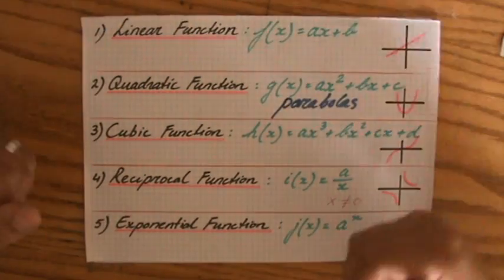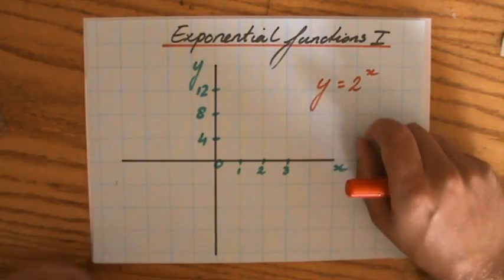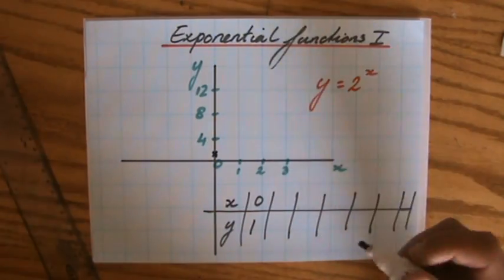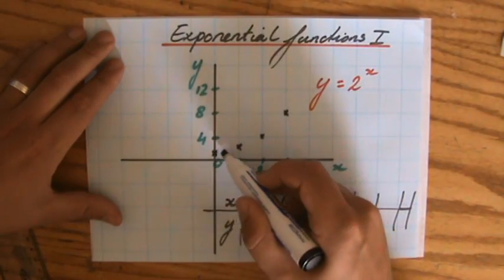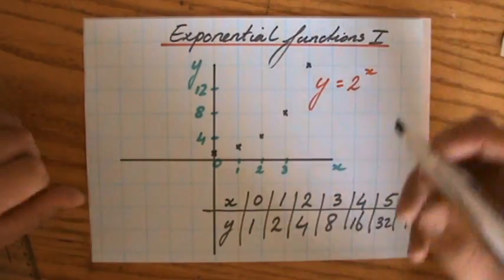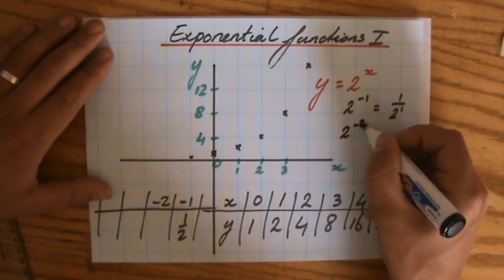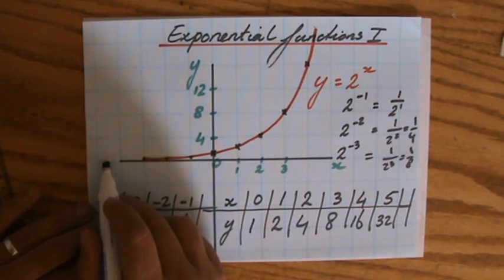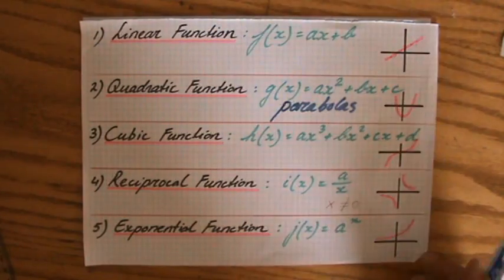How to graph Exponential Functions - ExplainingMaths.com IGCSE GCSE Maths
Learn how to graph Exponential Functions and understand why they look the way they do by looking at free maths videos and example questions.  Study the free resources during your IGCSE GCSE math revision and pass your next math exam.  for more FREE resources.  You can also ask me any questions you may have over there.  Good luck and have fun!